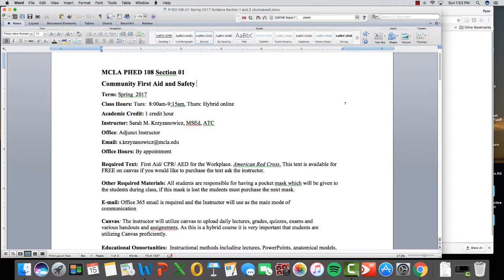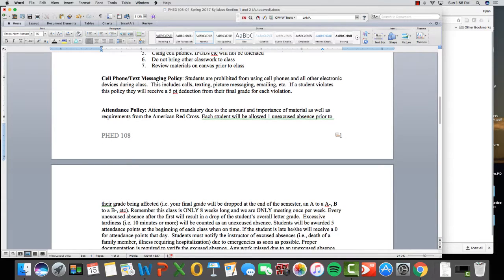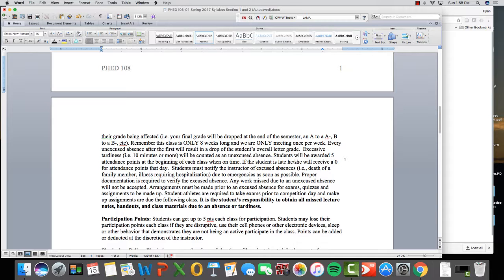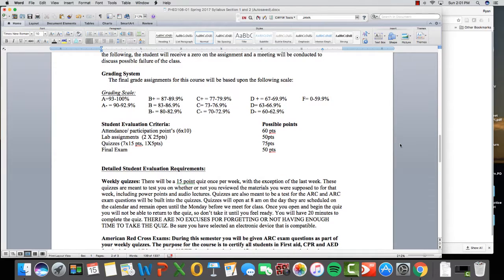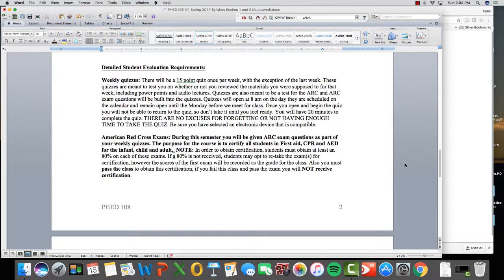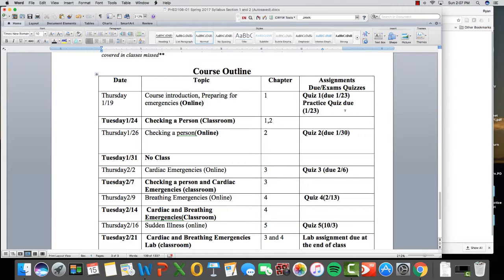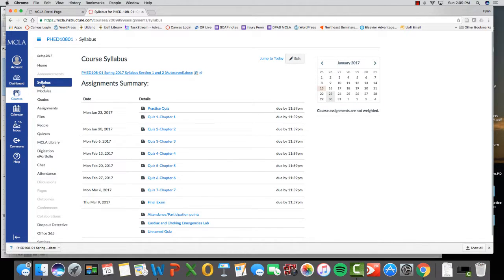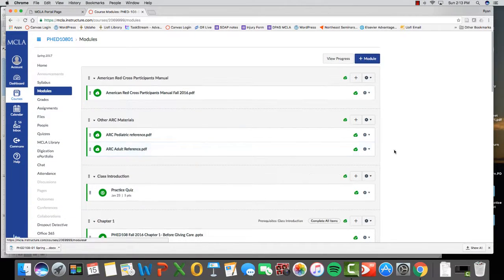PHED 108 Introduction to Course